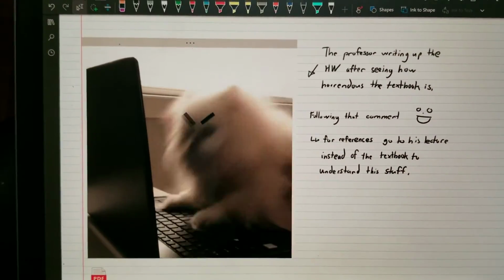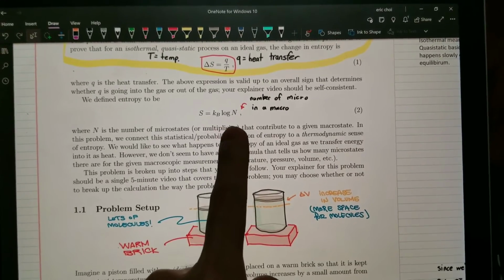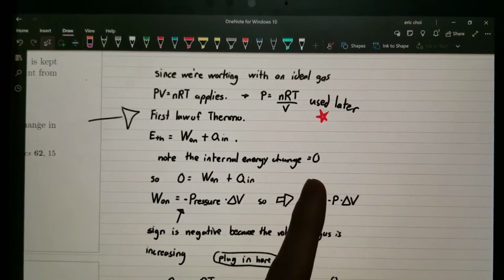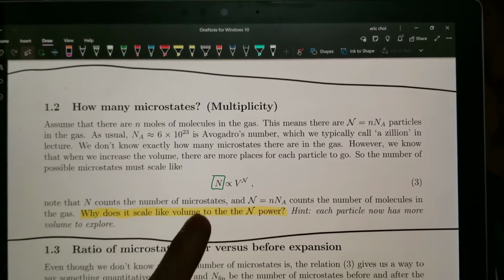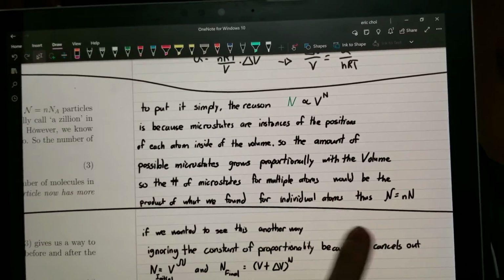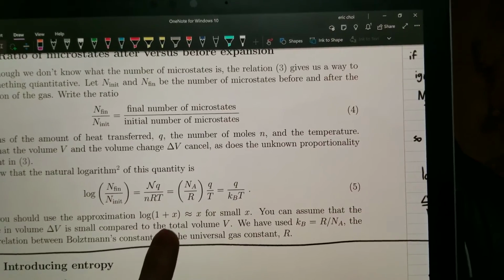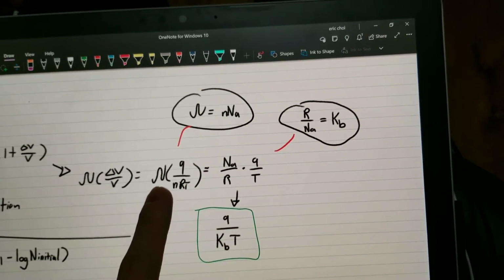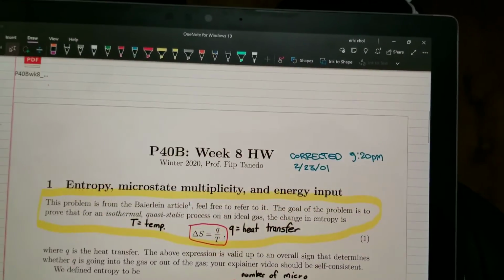Explainer Video 8.1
quite a long problem. sorry if I rambled a bit ;D